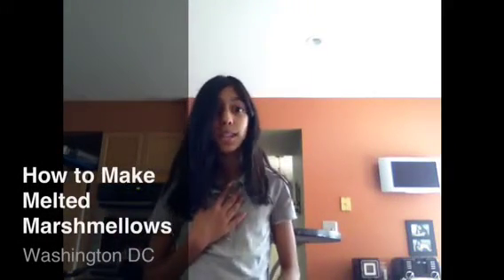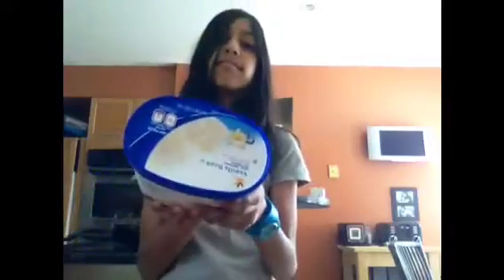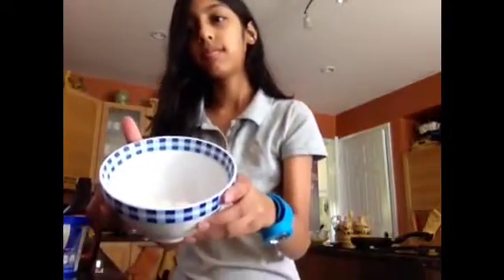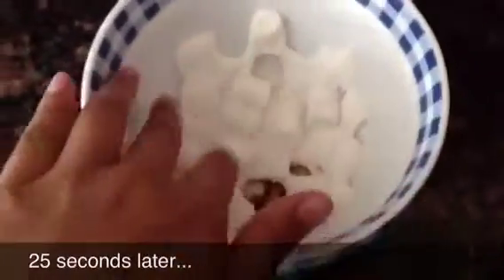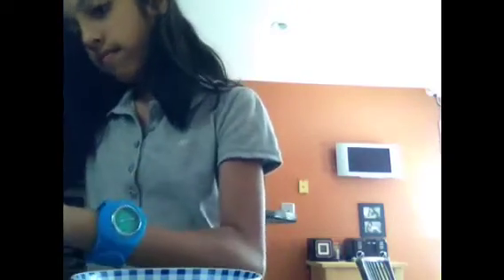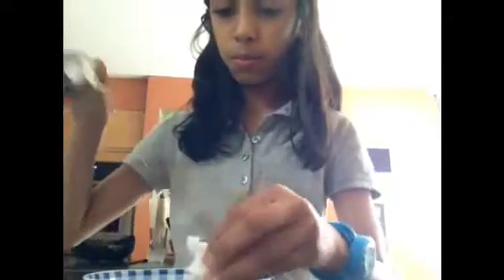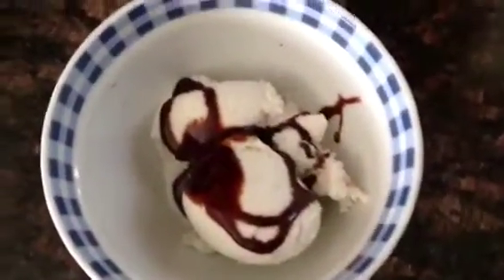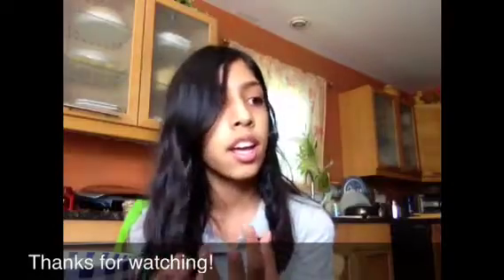Melted Marshmallows My Way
This is my way to make melted marshmallows, and this is perfect if you're a kid because you don't need to use the stove or oven at all!